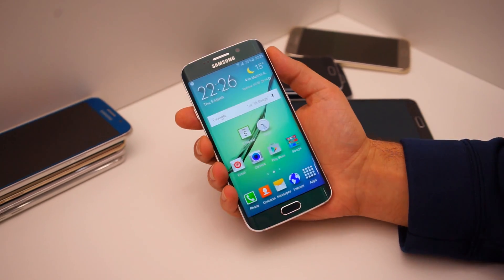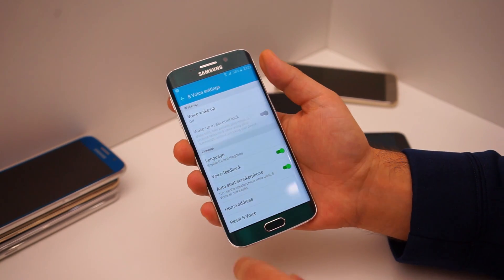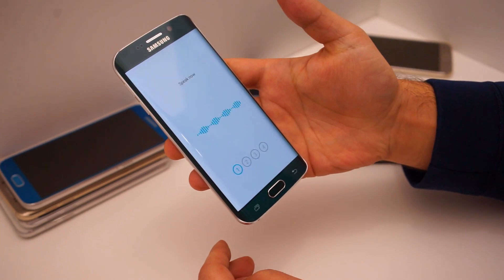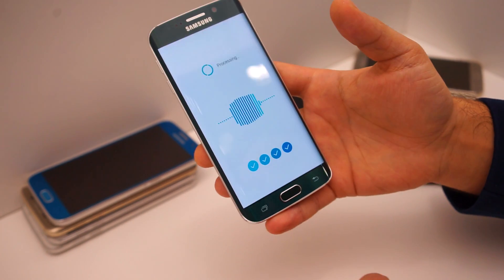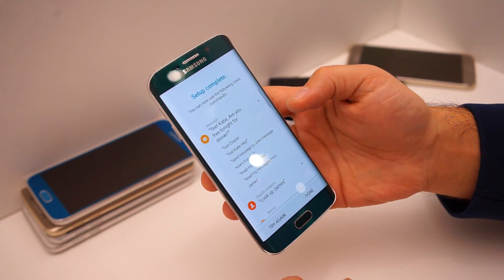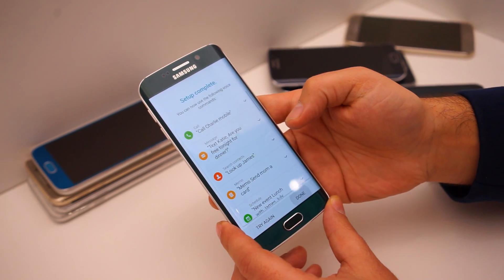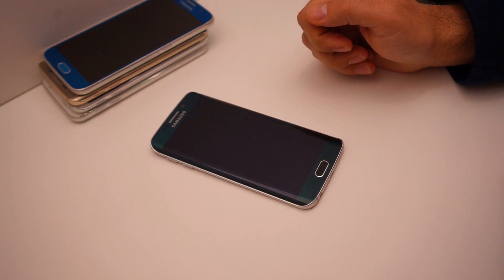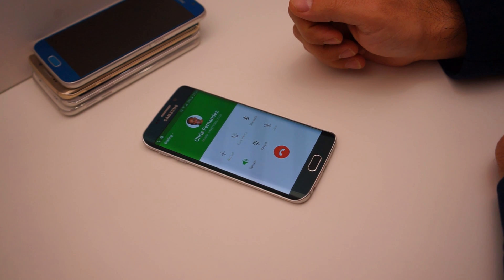Galaxy S6: Custom voice commands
Open Sesame! That's the custom voice command I use to turn on my Samsung Galaxy S6. You can set your own custom voice commands... here is how.